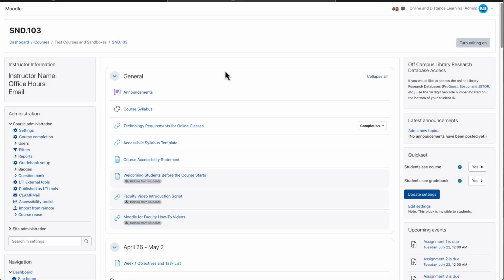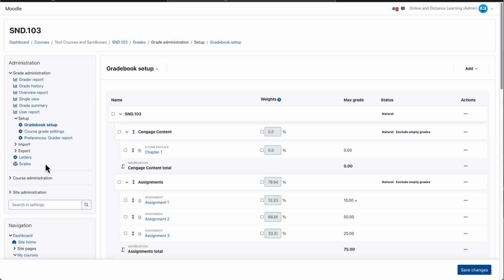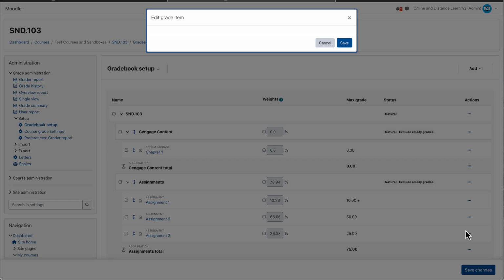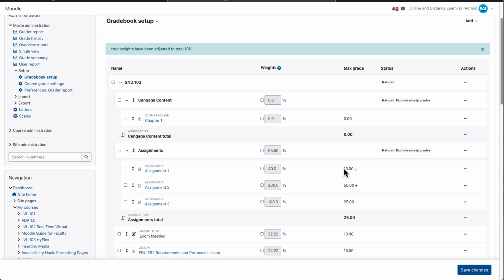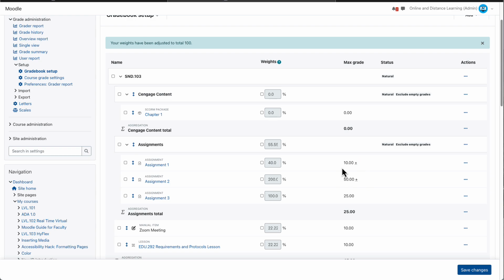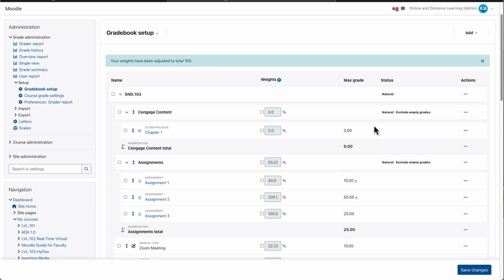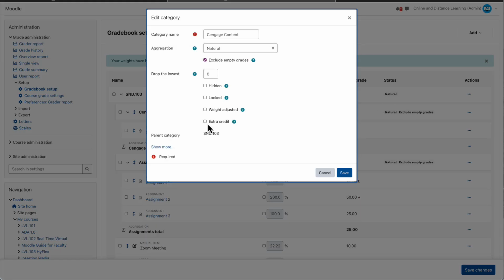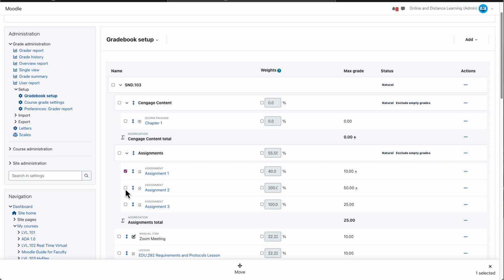Creating Extra Credit